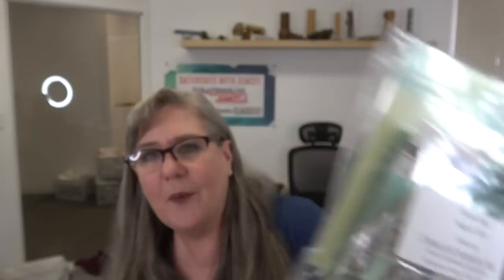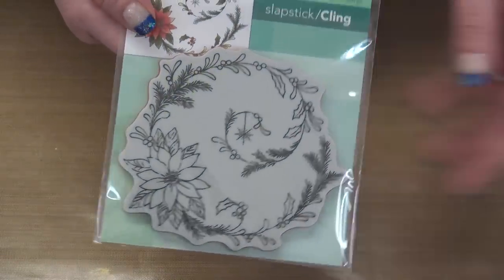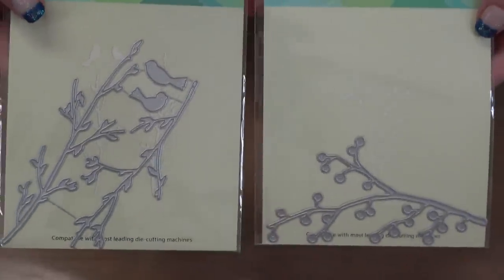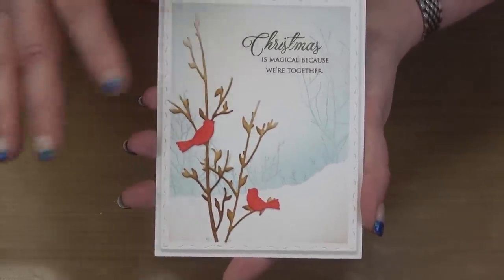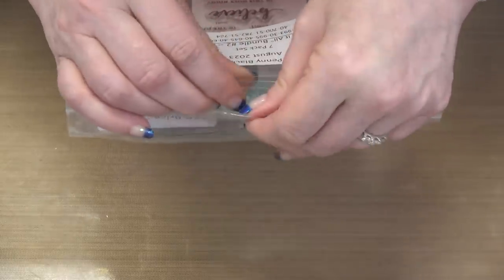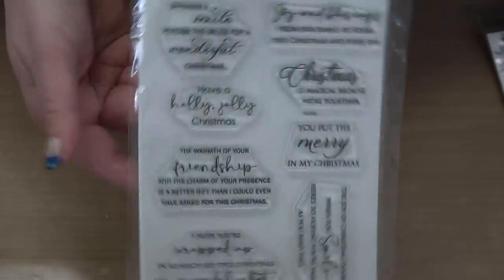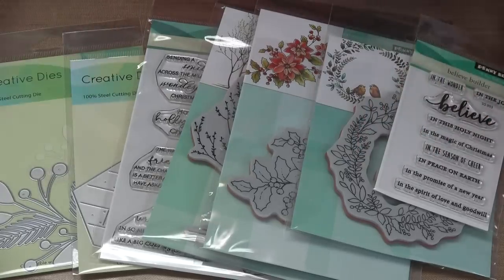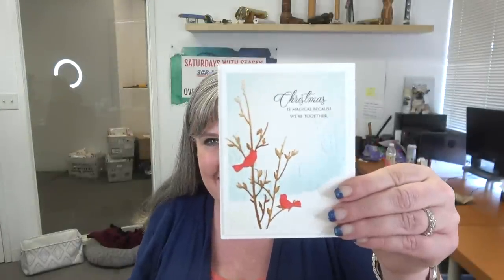Shine Pretty with Penny Black Event Exclusive Bundles. Value Pricing. New Releases. Stunning Samples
ALL PRODUCTS FEATURED IN THIS CLASS CAN BE FOUND BY CLICKING THIS LINK: